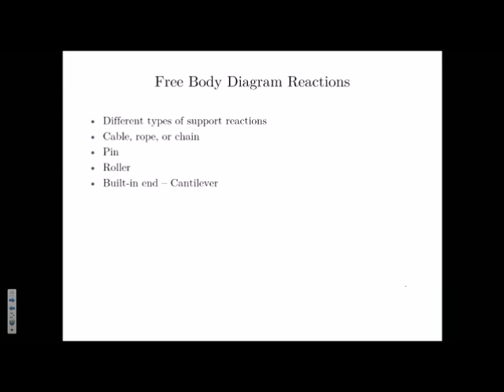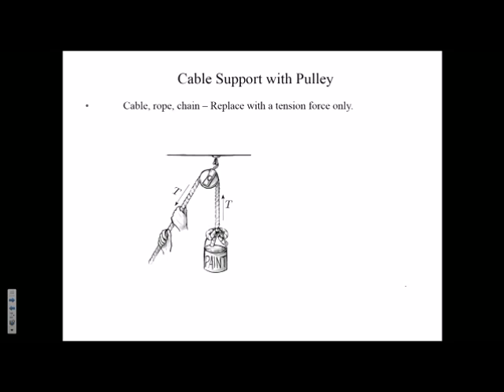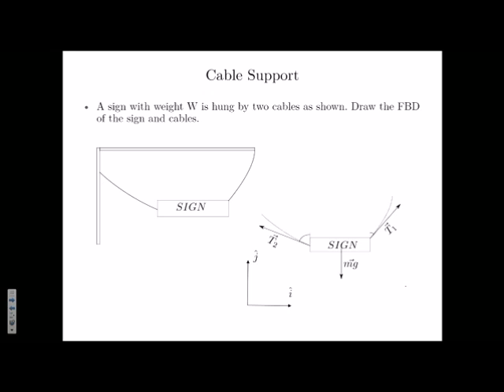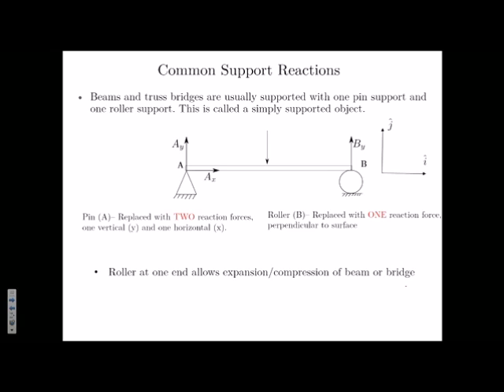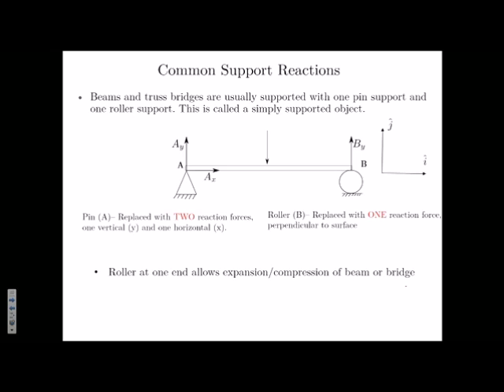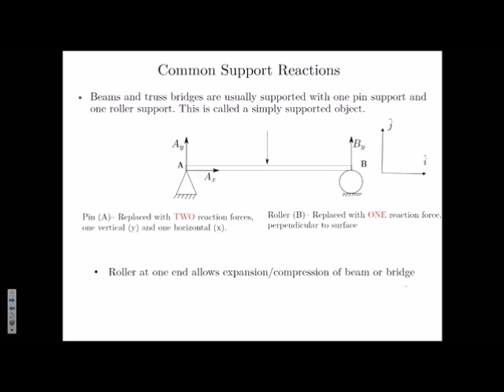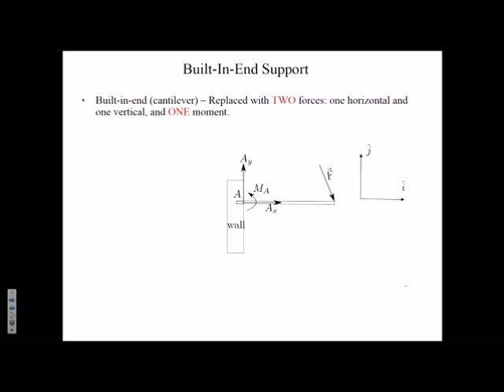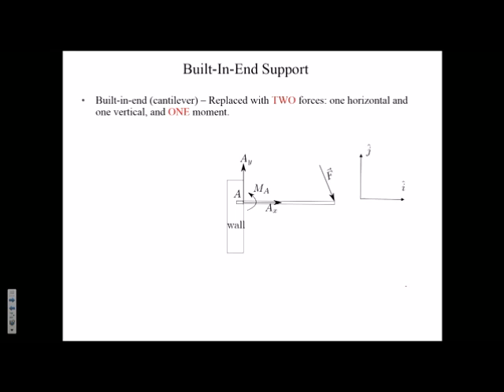4.13.1 Free Body Diagram Reactions